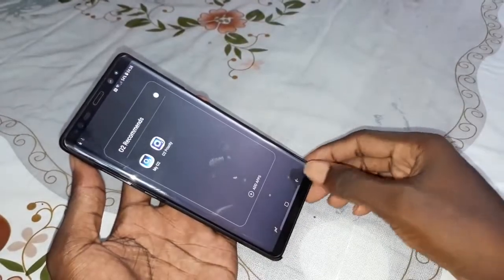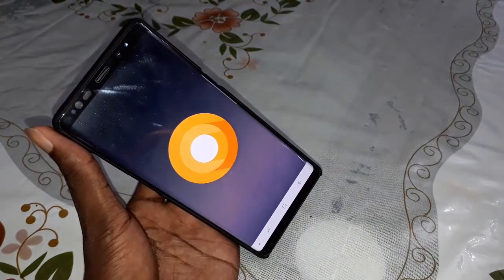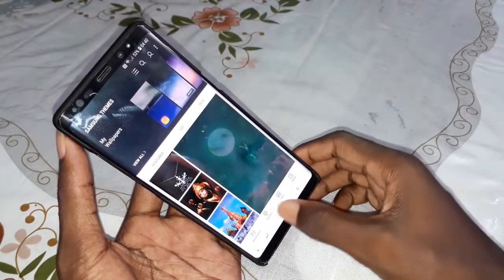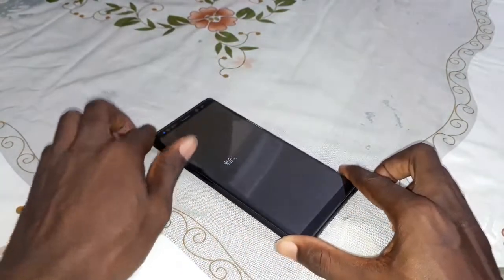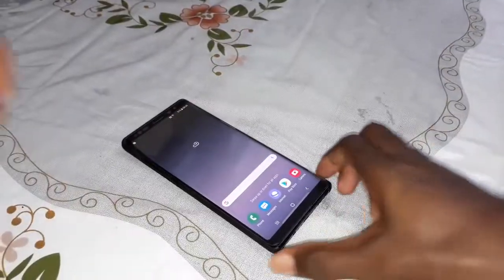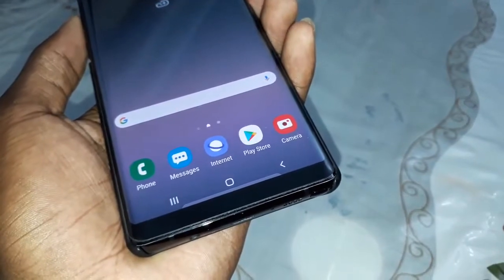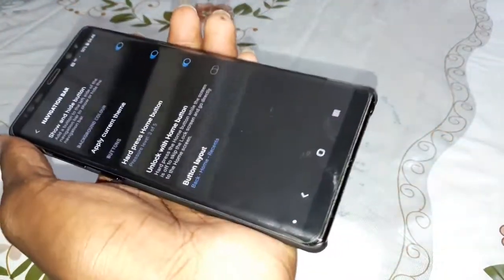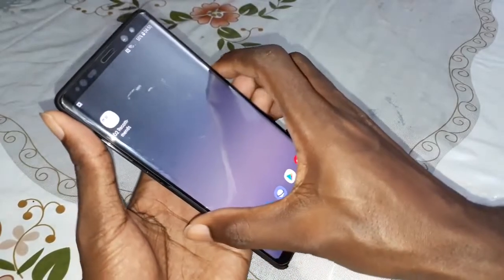Samsung One UI For Galaxy Note9/8 S9 S8 S7 S6 - Dark THEME V5 SETUP